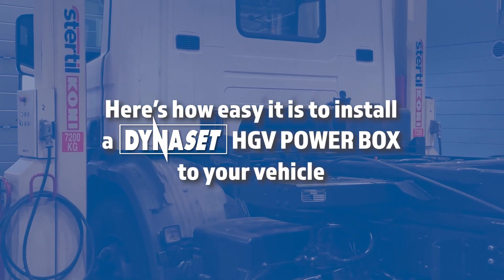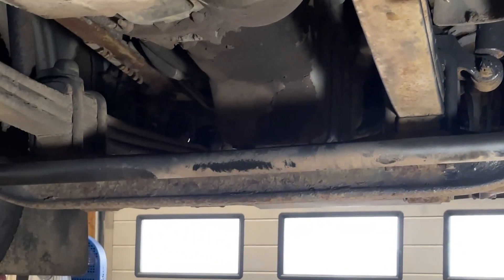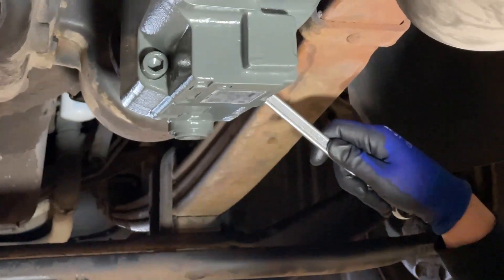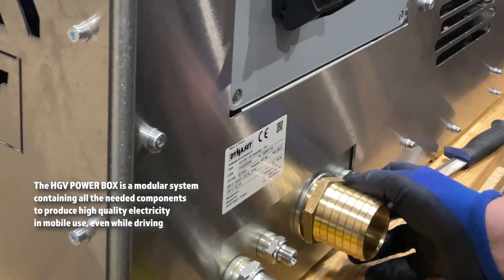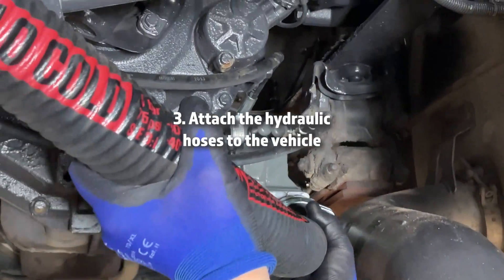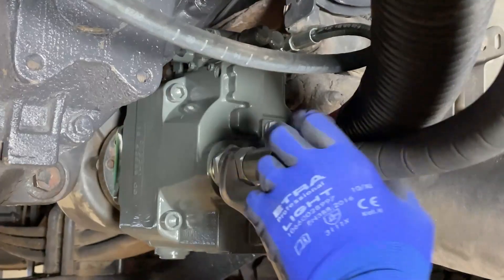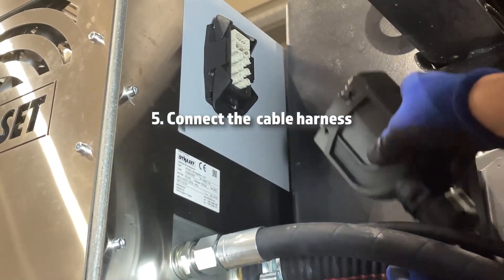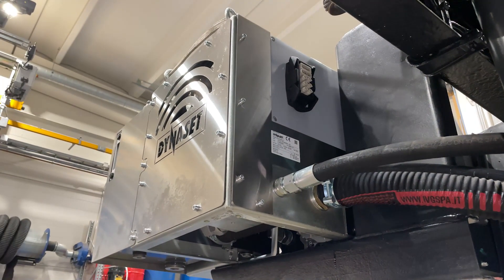HGV POWER BOX Variable Hydraulic Generator System Installation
A quick look at how easy it is to install a HGV POWER BOX Variable Hydraulic Generator System to your vehicle.